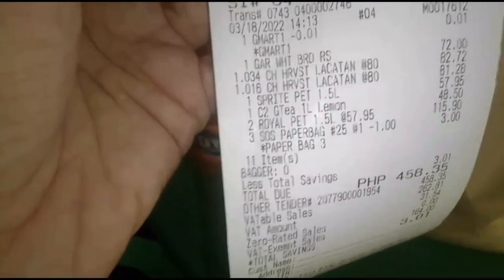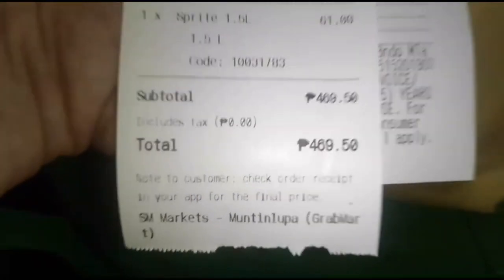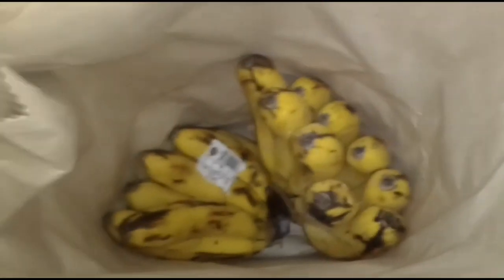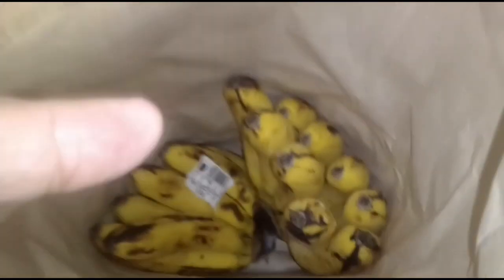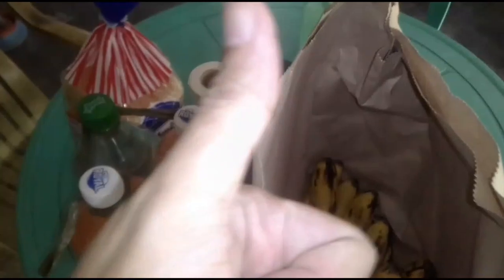SM Markets - Muntinlupa | Grab Merchant Review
Another first-time order review you should sink your teeth in. 😁☝🏽